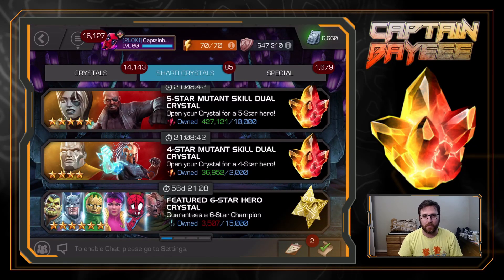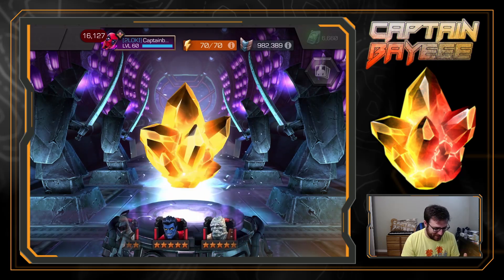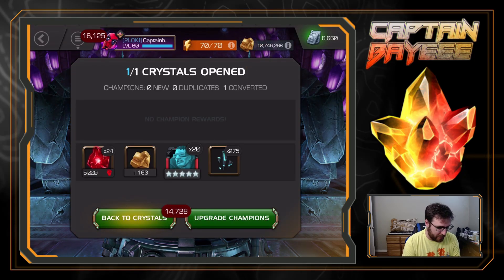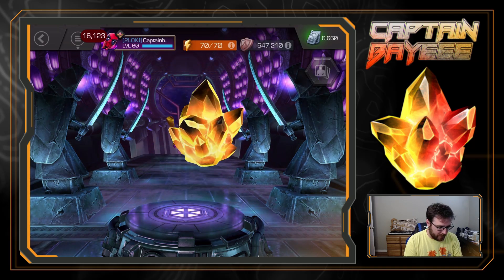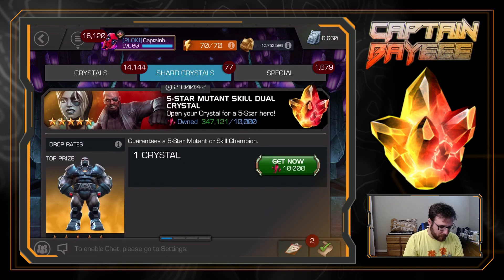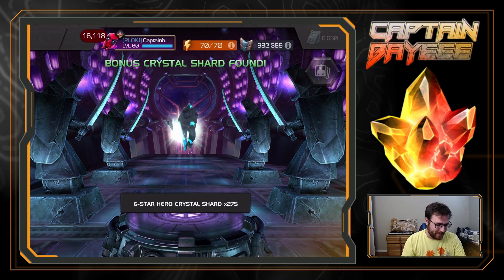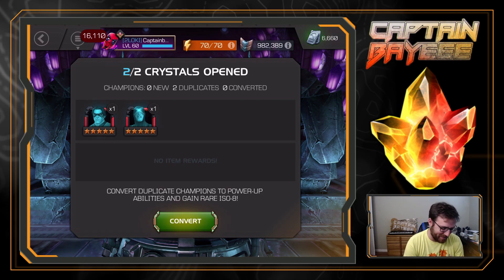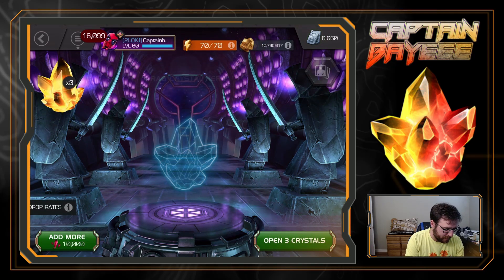The Hunt For Namor Begins!!! Marvel Contest of Champions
It's finally time to spend some 5* shards going after Namor, is today the day???